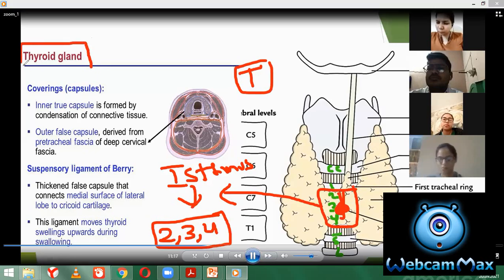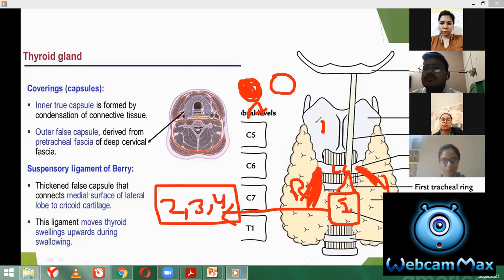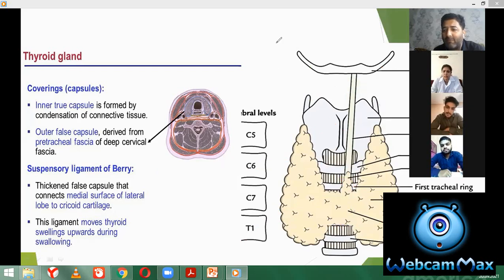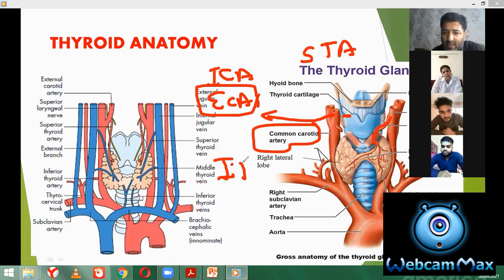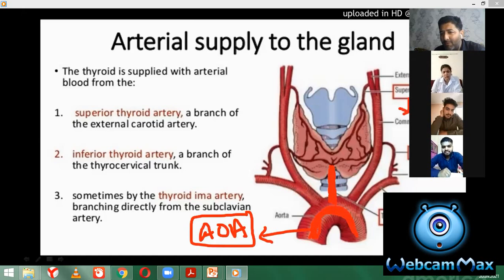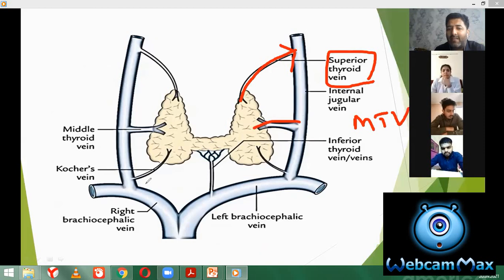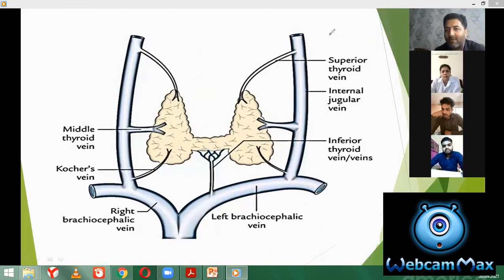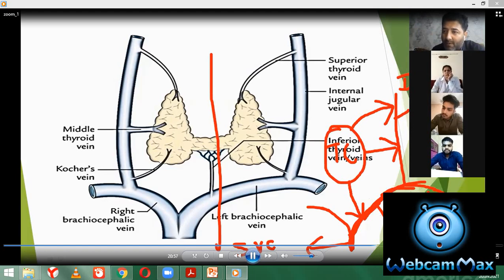THYROID GLAND ANATOMY